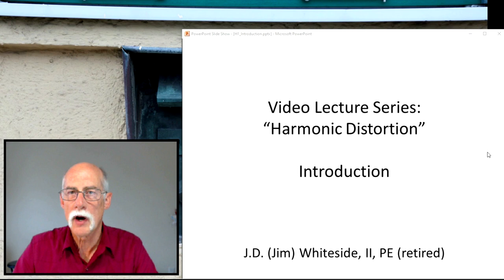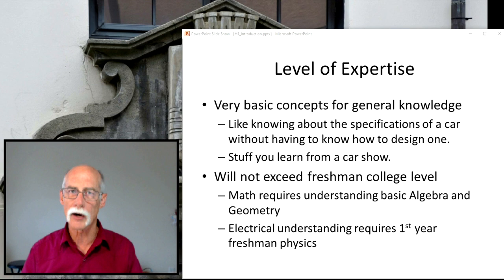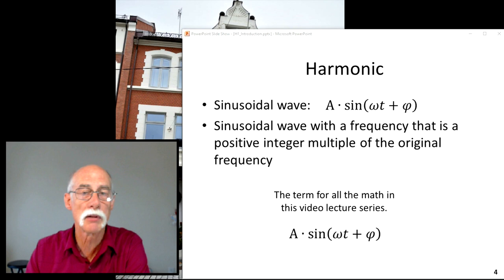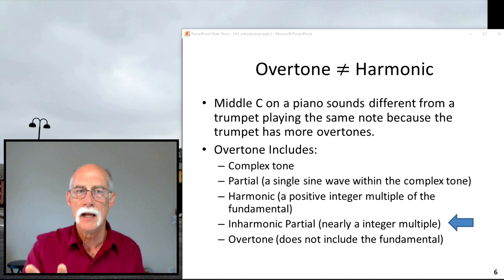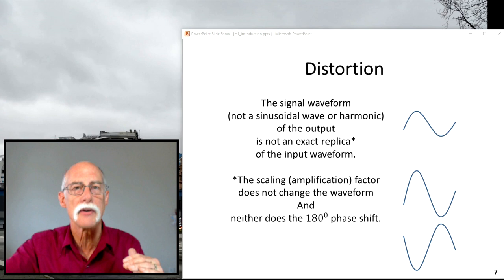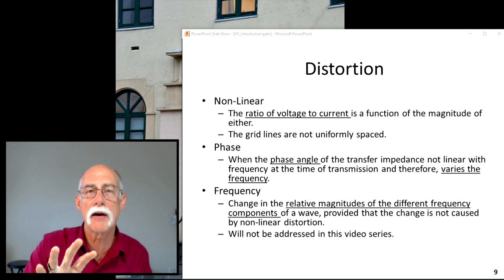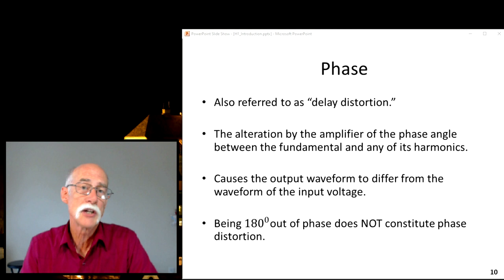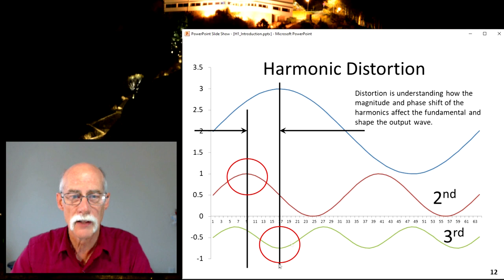Harmonic Distortion: Introduction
I am rolling out a lecture series on harmonic distortion. The first few videos will address the subject in general terms. The content is designed to reduce engineering down into simpler concepts to help you understand what harmonic distortion is, how it affects amps and help you make informed decisions about the type of tube amps you want to buy, build or modify.

The last videos will address three methods to calculate harmonic distortion: graphical, Taylor Series and a discrete Fourier transform (DFT). I will set the problem up, and work through all the step.

There are about 14 videos and the will roll out 1 per week. Dec 9, 2019